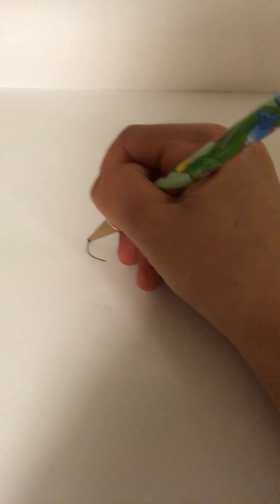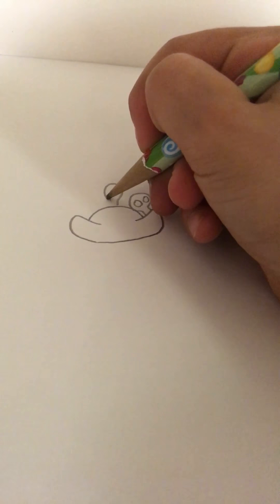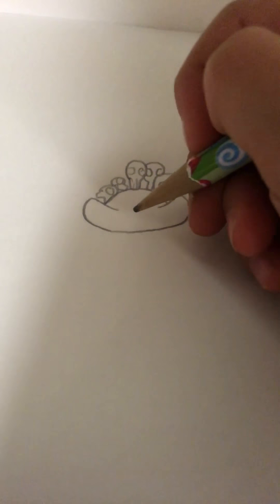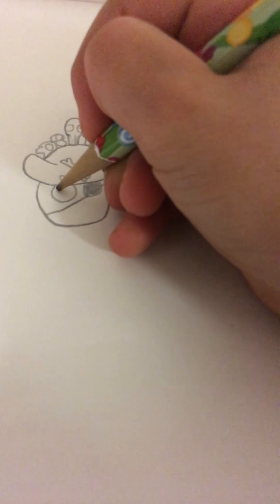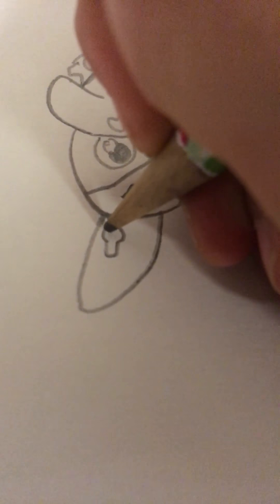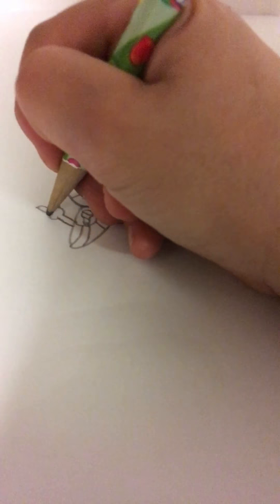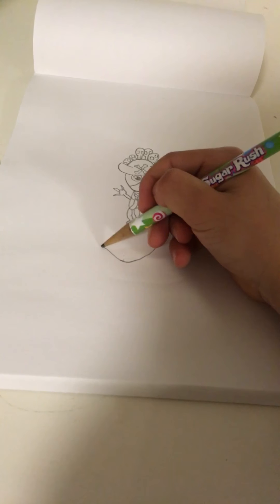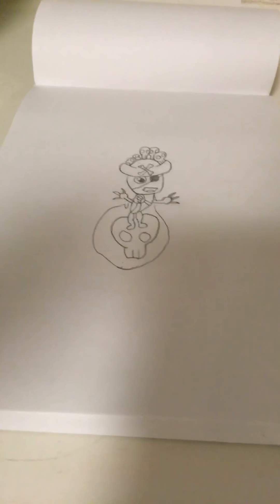How to draw a frankling